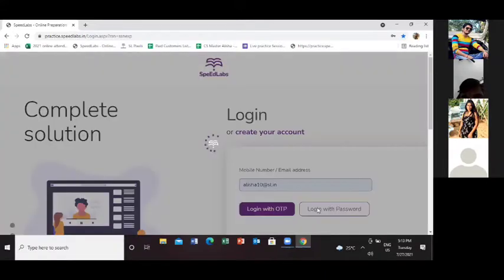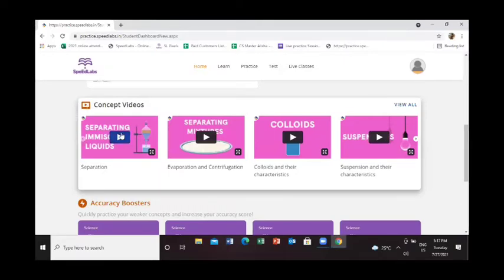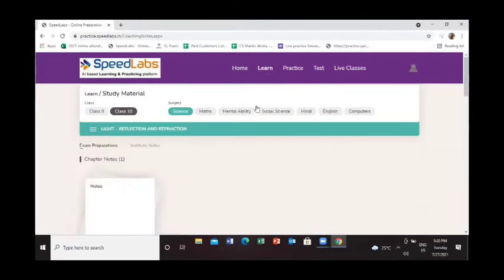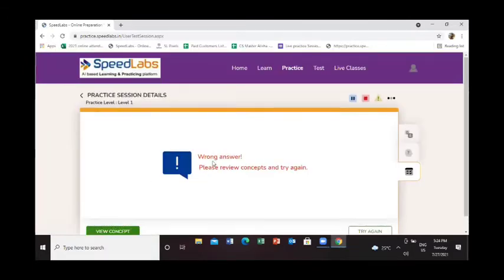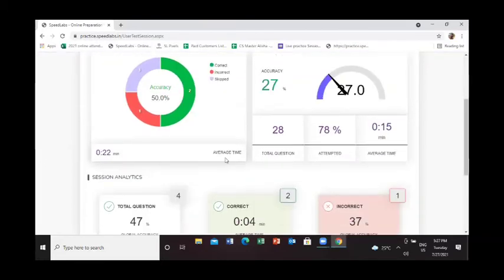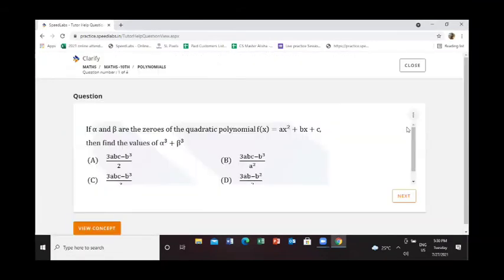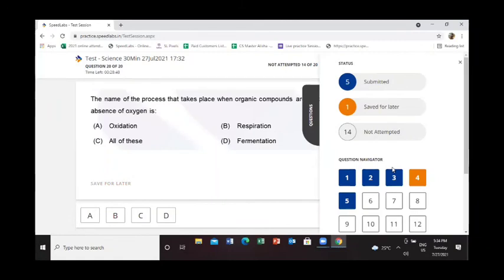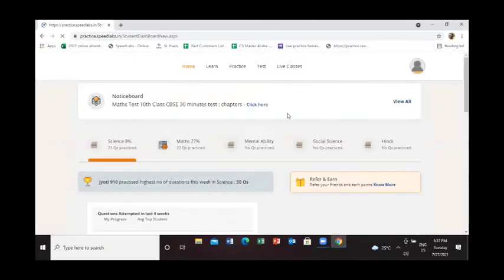How the application will work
BHARGAVI Coaching Classes Collaborations with Speedlabs